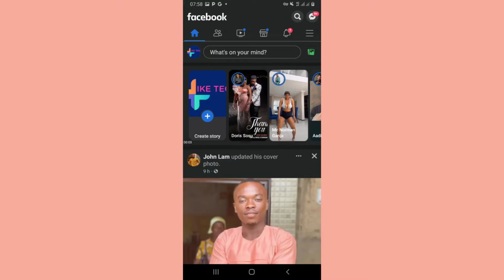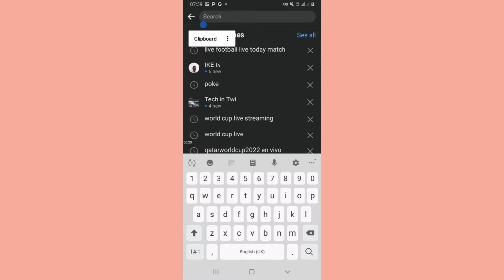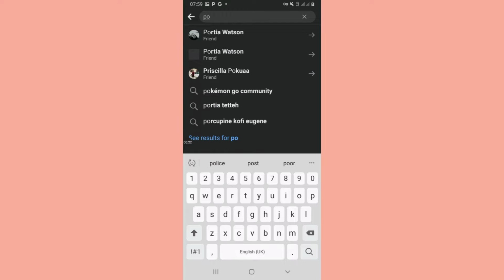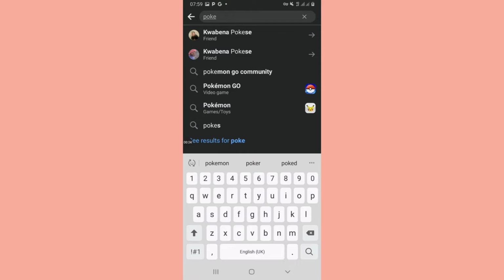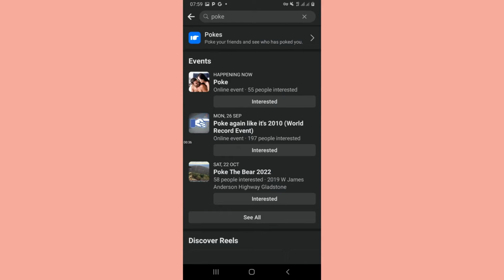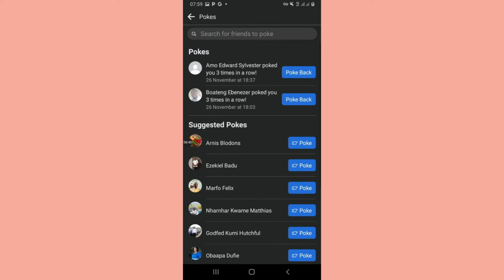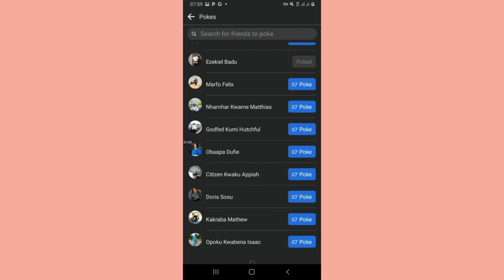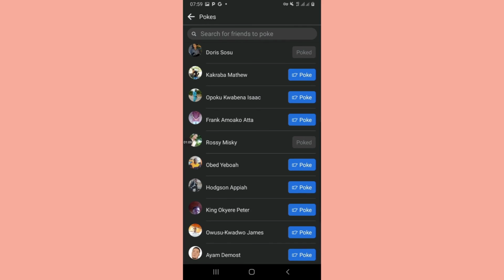How to check who poke you on Facebook|how to poke friends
I demonstrated in the video how to see who poke you and who to poke friends
jumia kol program